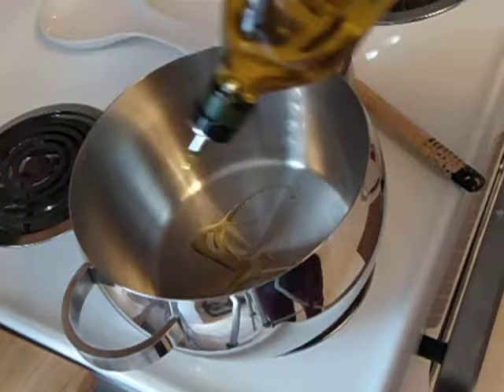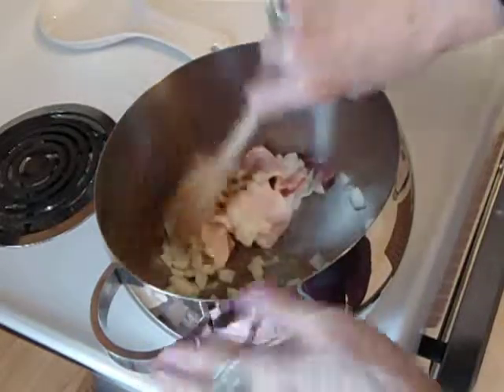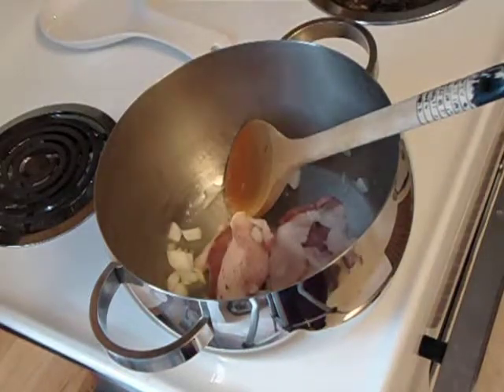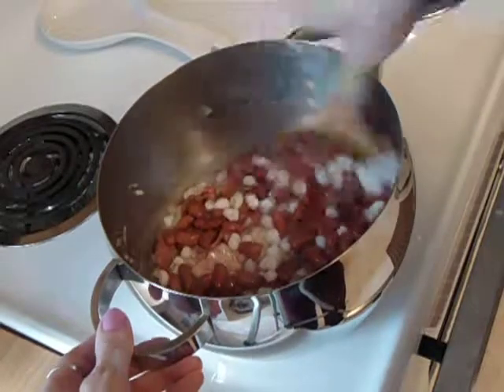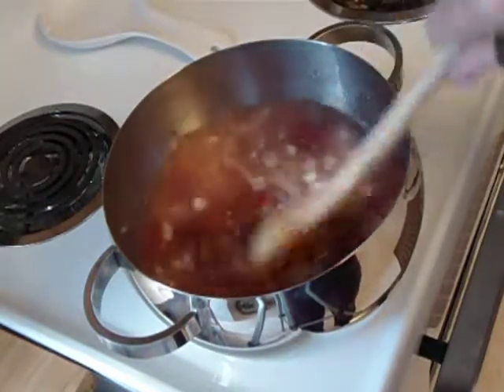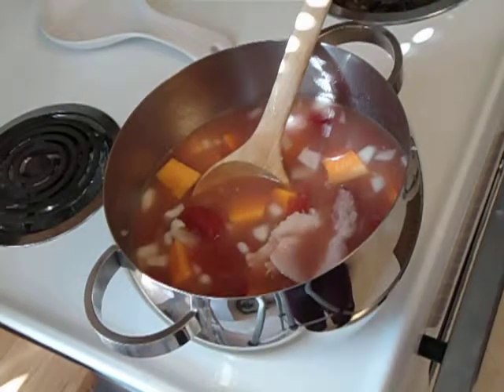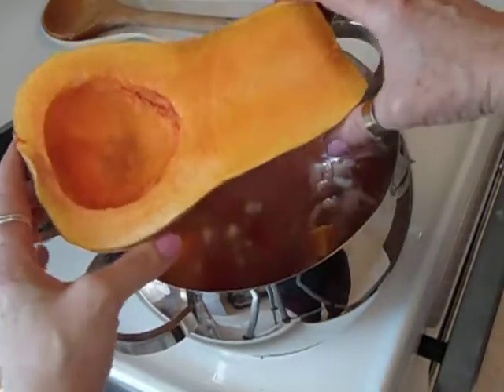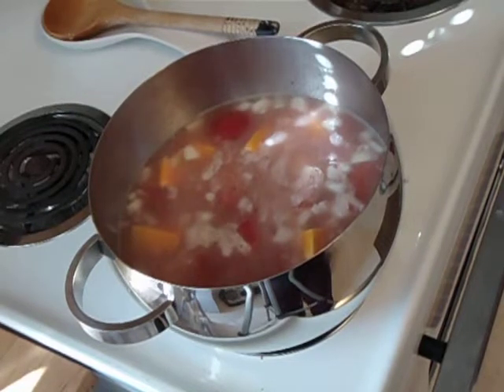Three Sister Soup